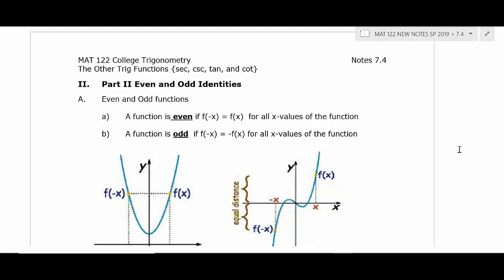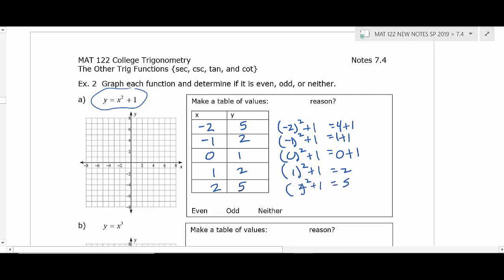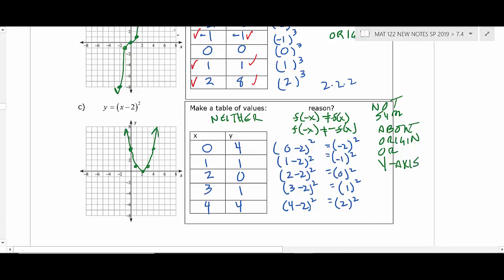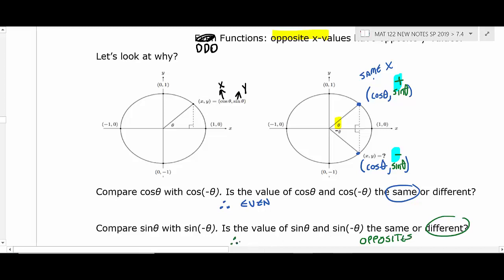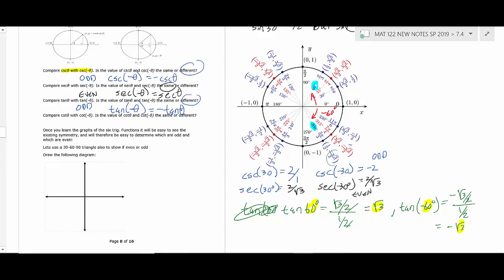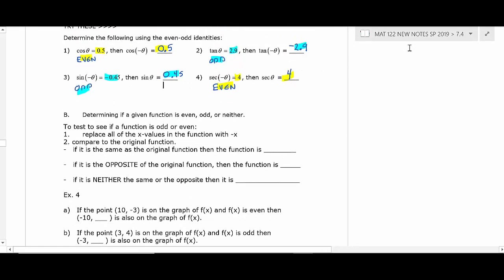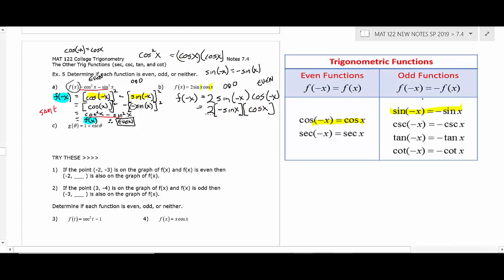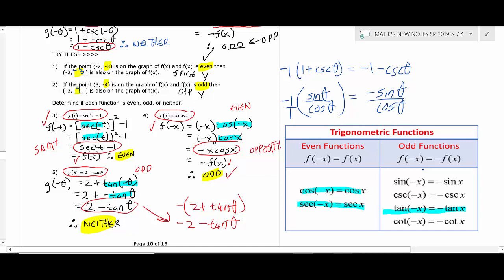MAT 1440 Pre-Calculus Trigonometry Section 7.4 Part 2 Even and Odd Identities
Review of even and odd functions. Symmetry, Even-odd identities. Determine if functions is even, odd, or neither. Even and odd trig identities